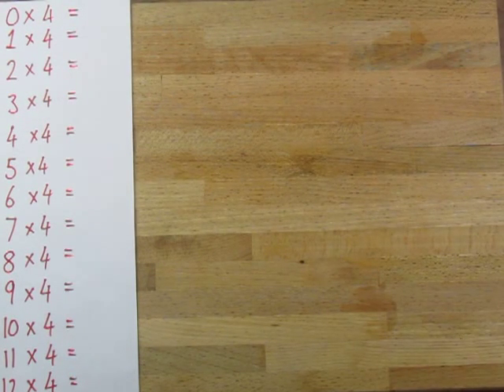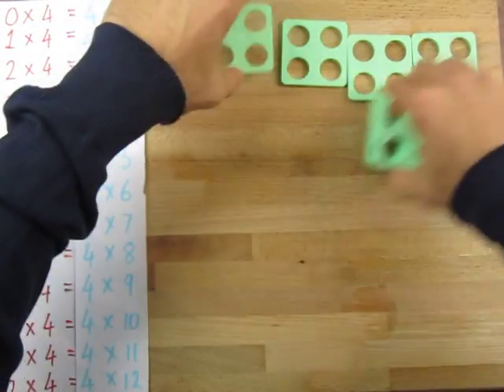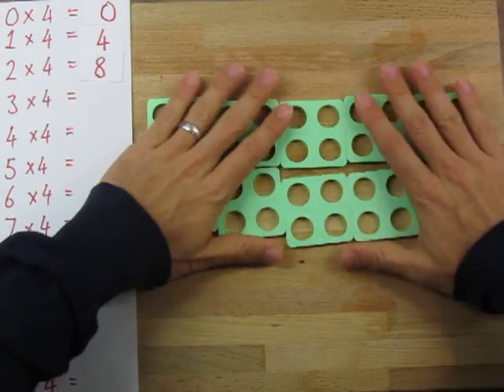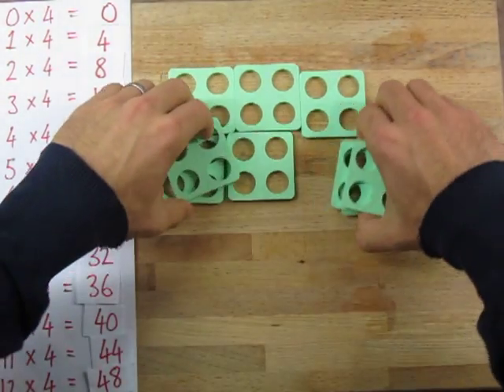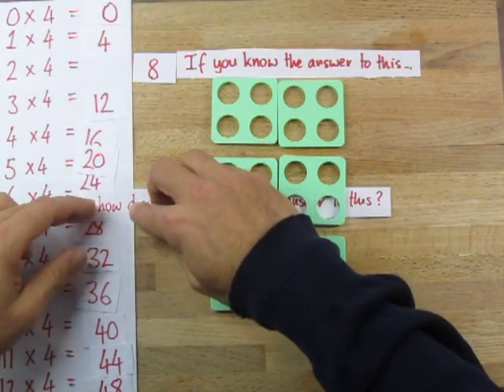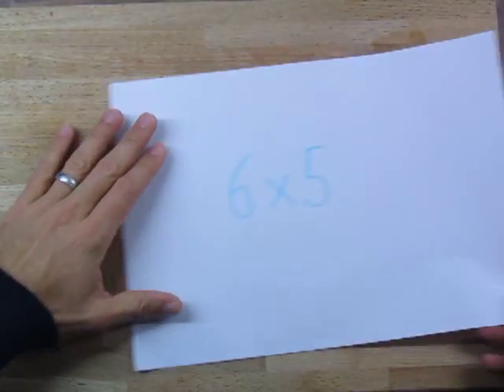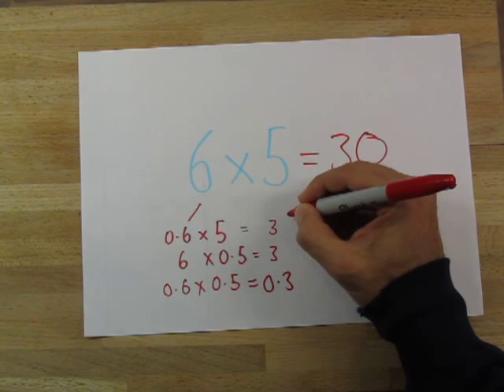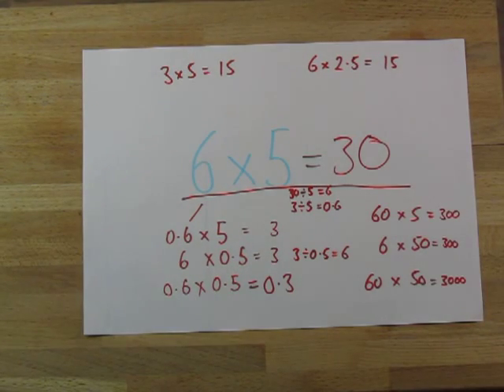Using a multiplication fact you know to work out a multiplication fact you don't